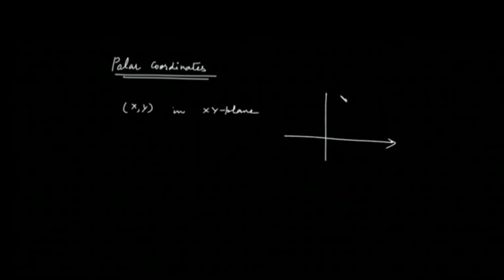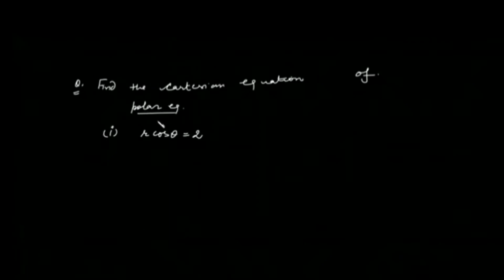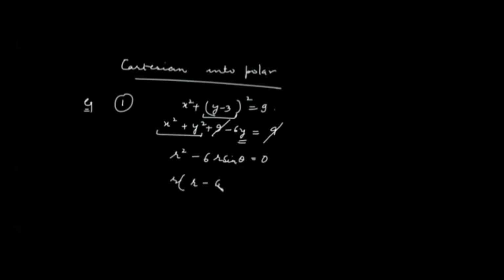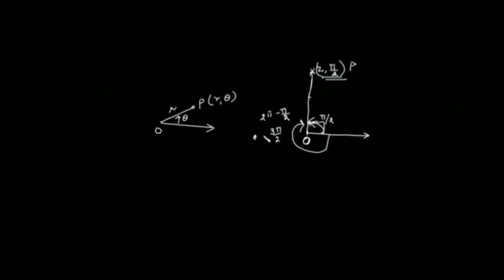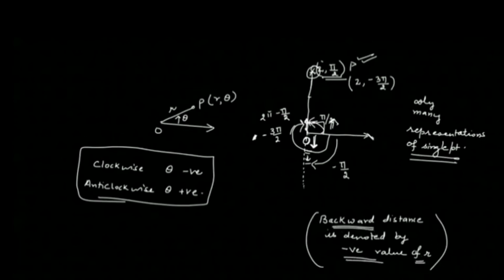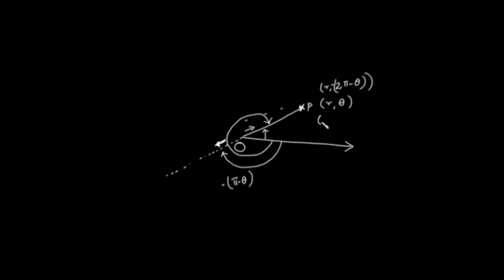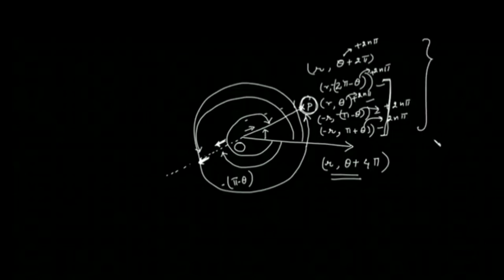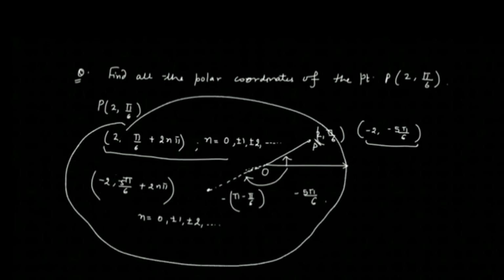Polar coordinates| Polar graphing| Part-1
In this video, you will learn about the relation between polar and cartesian coordinates...